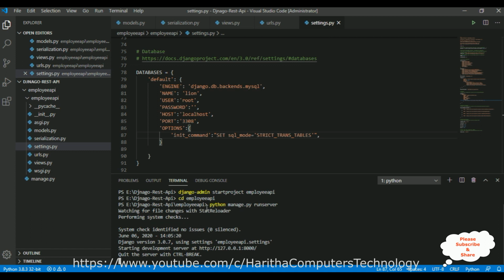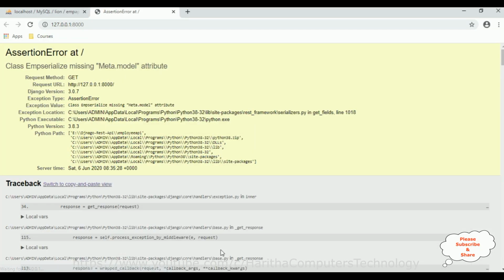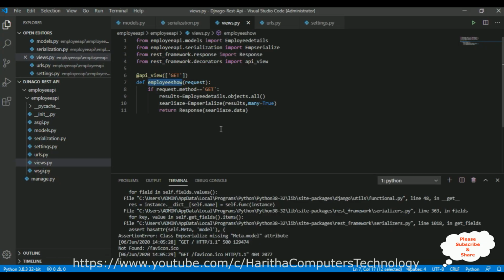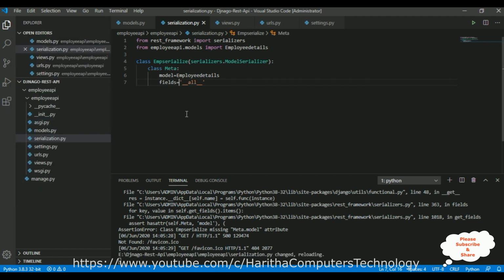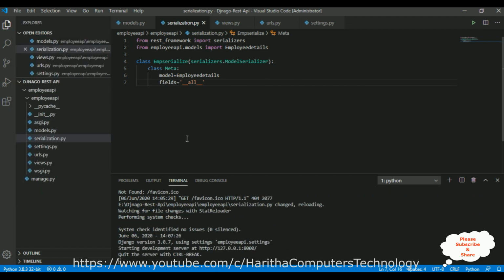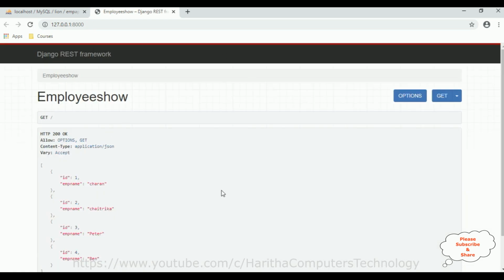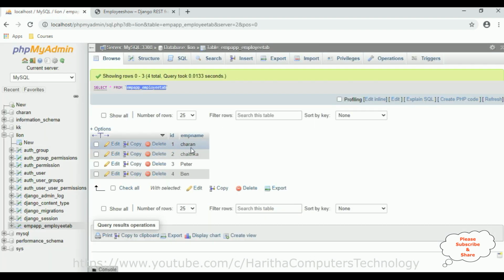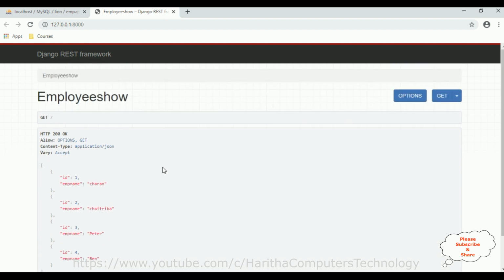Django REST Framework Get Method With @api view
Create REST Framework GET Method in Django python